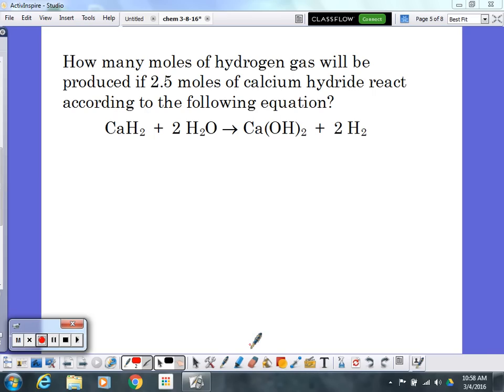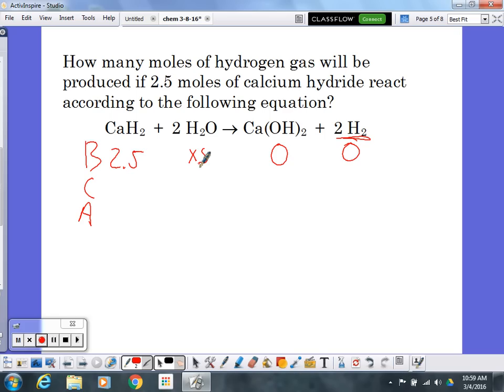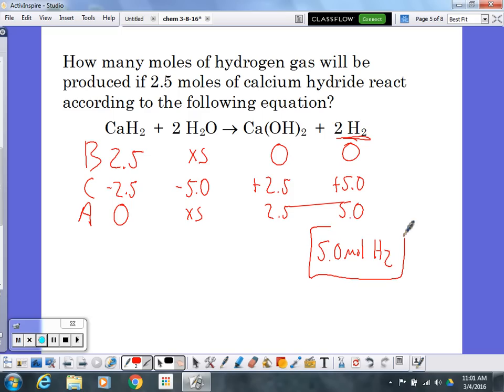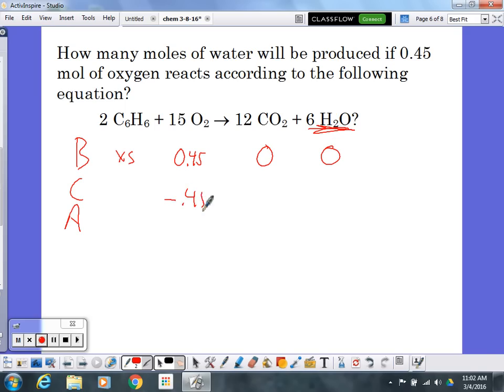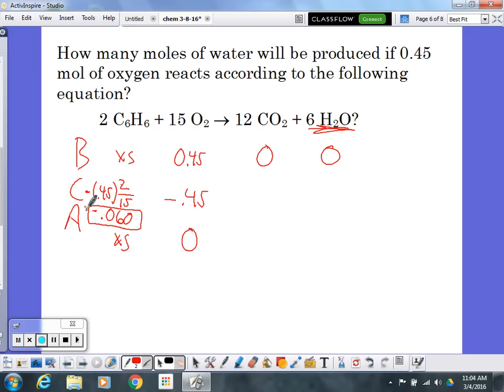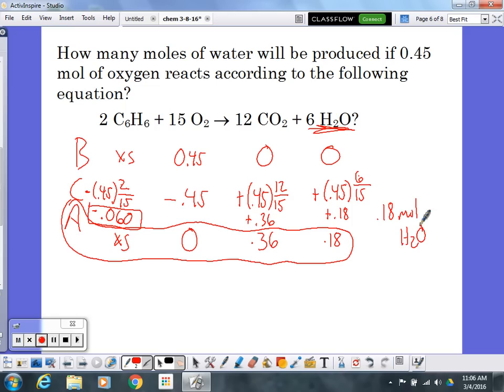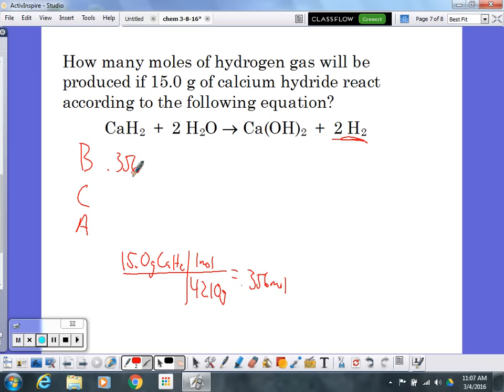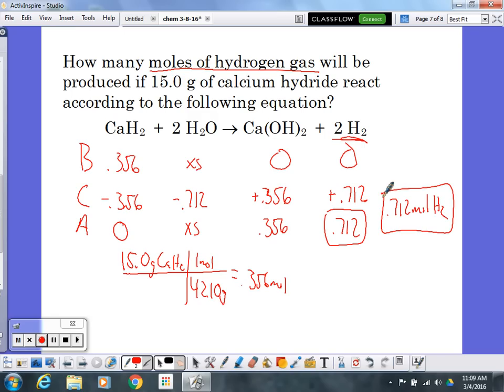Intro to Stoichiometry with BCA Tables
How to solve stoichiometry problems using BCA tables